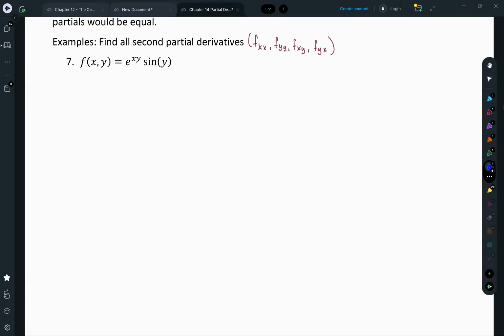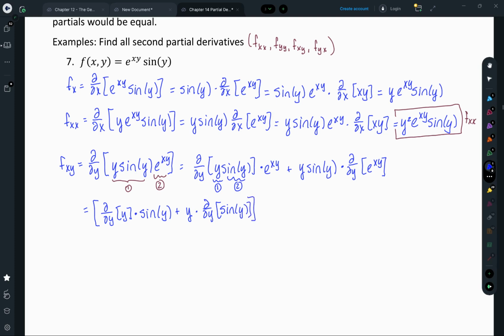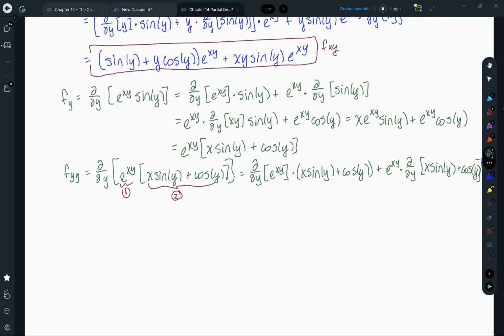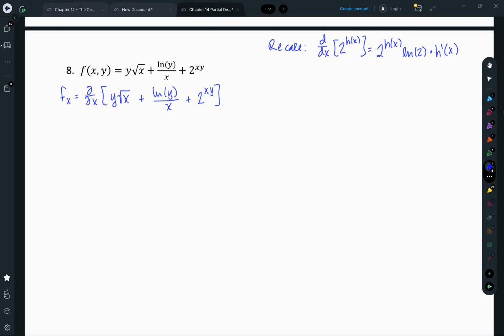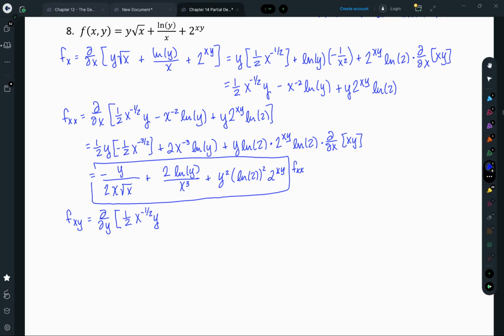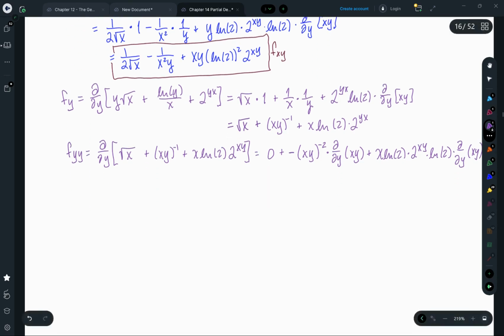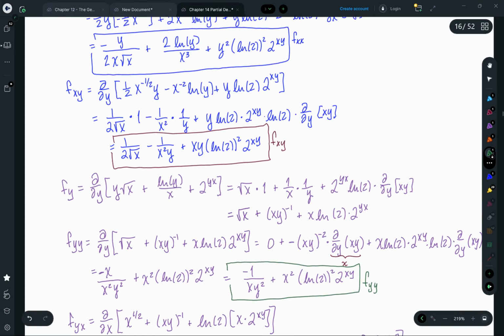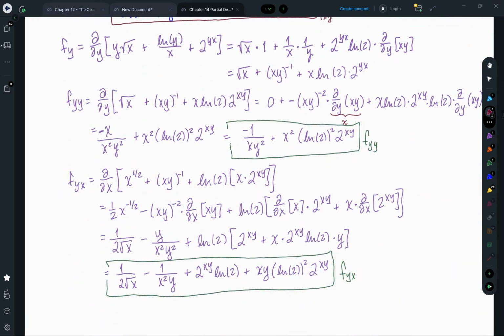Section 14.3 Partial Derivatives part 3